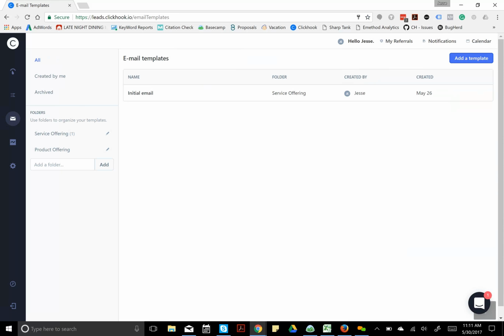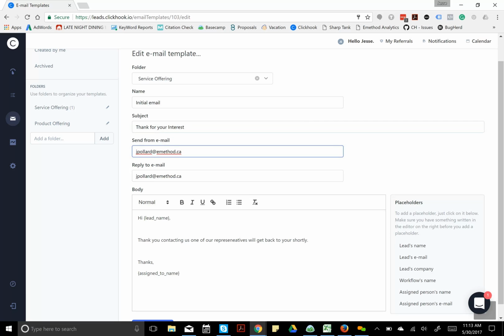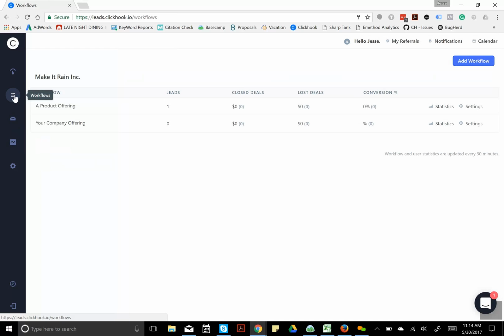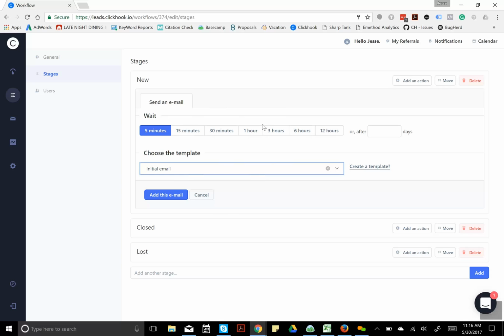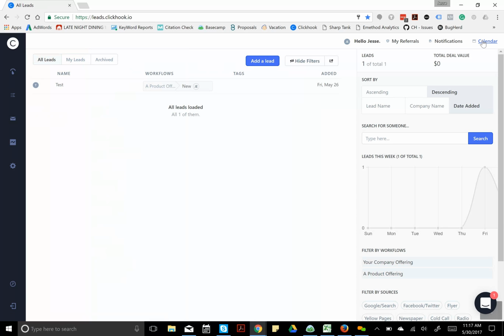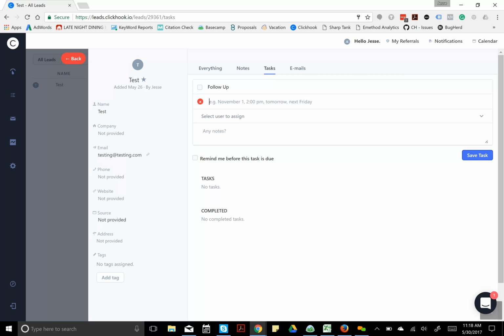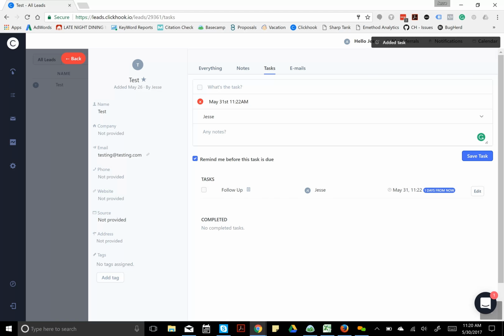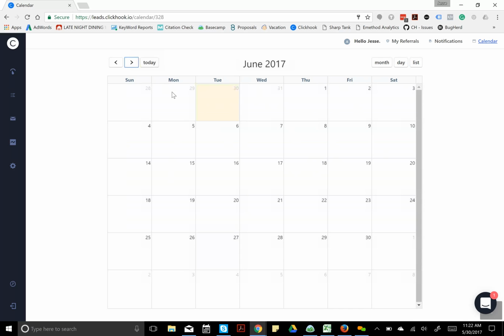ClickHook Email Drip Campaign & Tasks with Calendar View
- You can now setup laser targeted emails based on each stage within your workflow.  And you can setup tasks and view in a calendar.